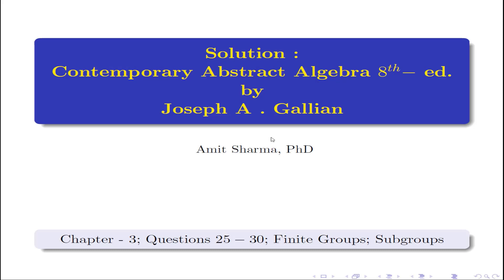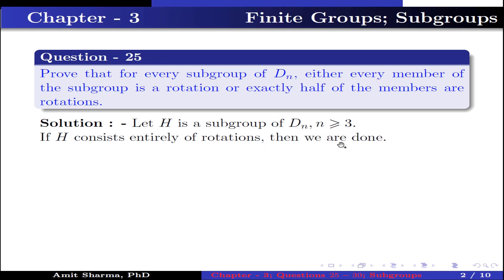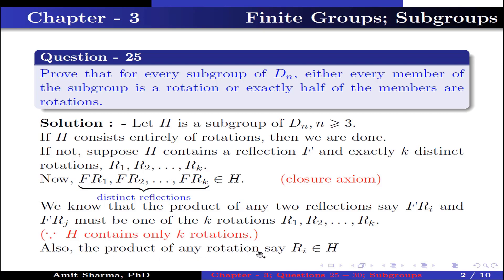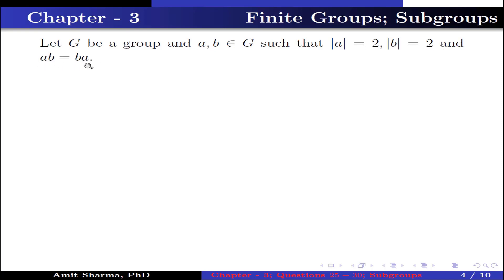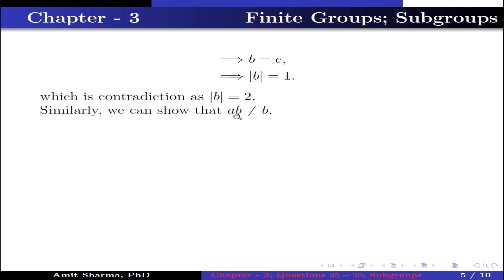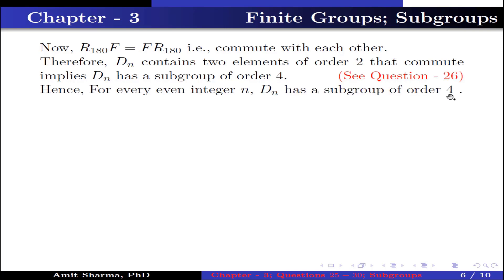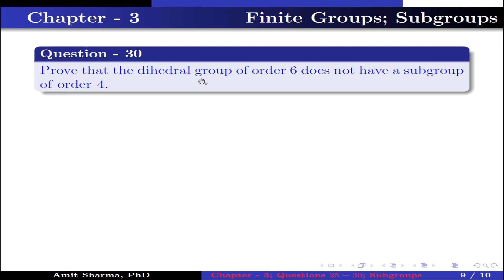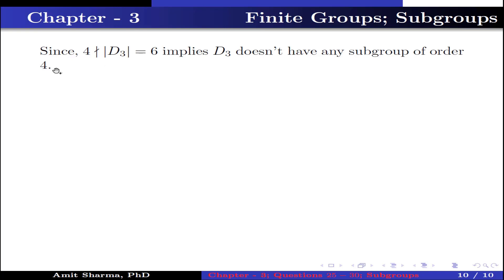Solution |Que.25-30; Chapter-3; Contemporary Abstract Algebra-8th Ed. | Joseph A. Gallian| Subgroups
In this video we are going to solve questions 25-30 of chapter 3 (Finite Groups; Subgroups) from the book Contemporary Abstract Algebra-8th Ed by Joseph A. Gallian. chapter 3, questions 25-30, Abstract Algebra.